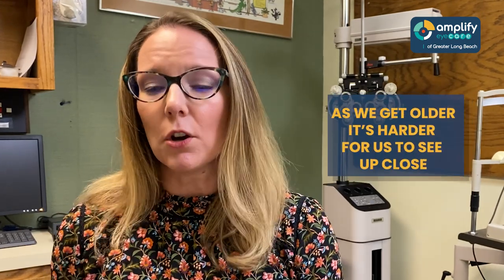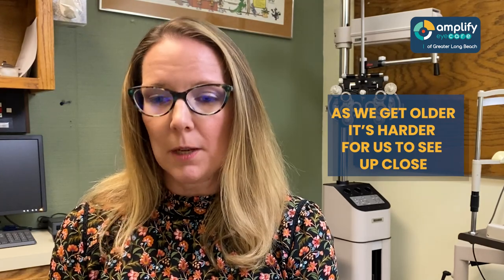Different types of soft contact lenses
Dr. Sarah Wolff from Amplify EyeCare of Greater Long Beach talks about different types and modalities of soft contact lenses. The following types of contact lenses are discussed in the video:
- Bifocal contact lenses are great for patients with presbyopia who need clear vision both at distance and near vision.
- Multifocal contact lenses can have more than two prescriptions. They're great for anyone who needs clear vision at near, far, and intermediate distances, especially those who have presbyopia and frequently use computers.
- The other type of specialty contact lenses that take a bit longer to adjust to is for patients with astigmatism. These are called toric contact lenses. Toric lenses can be single vision or multifocal.

Do you want to find out more about Different types of soft contact lenses? Click the link below now 👇!!

Visit us at 📍:  16816 Clark Ave, Bellflower, CA 90706, United States

The author does not provide any medical advice on this site. Accessing, viewing, reading or otherwise using this content does NOT create a physician-patient relationship between you and its author. Providing personal or medical information to the Principal author does not create a physician-patient relationship between you and the principal author or authors. Nothing contained in this video or its description is intended to establish a physician-patient relationship, to replace the services of a trained physician or health care professional, or otherwise to be a substitute for professional medical advice, diagnosis, or treatment. You should consult a licensed physician or appropriately-credentialed health care worker in your community in all matters relating to your health.